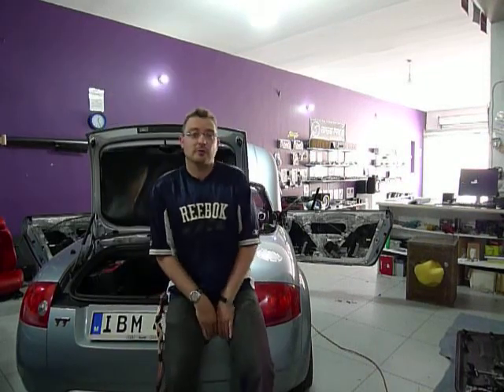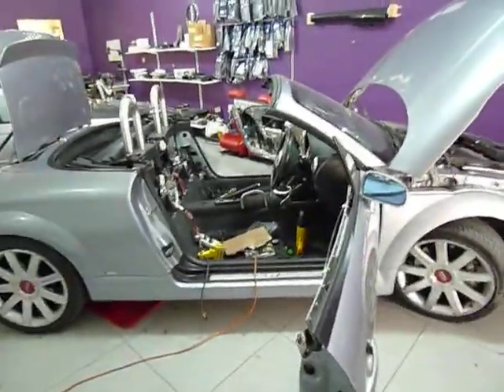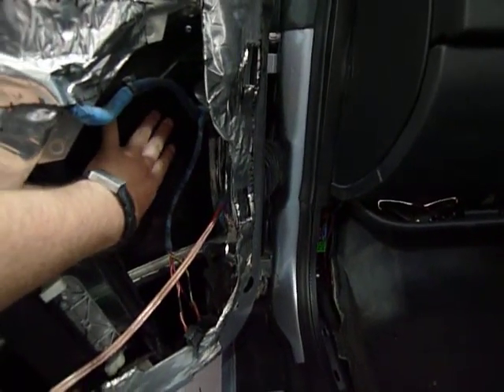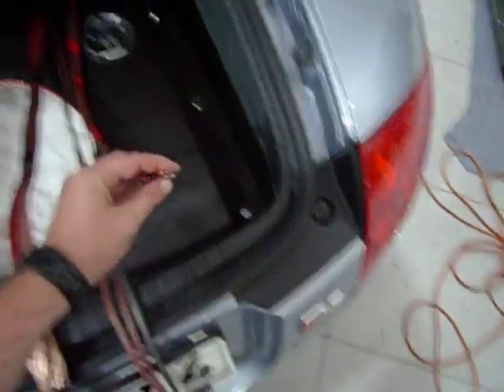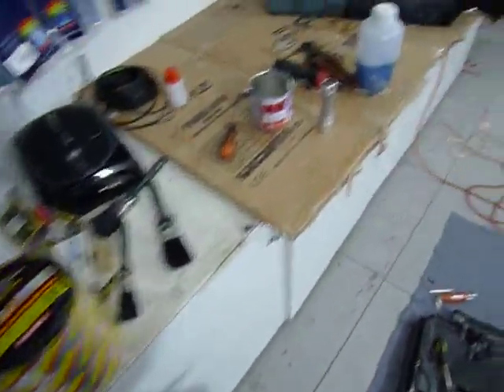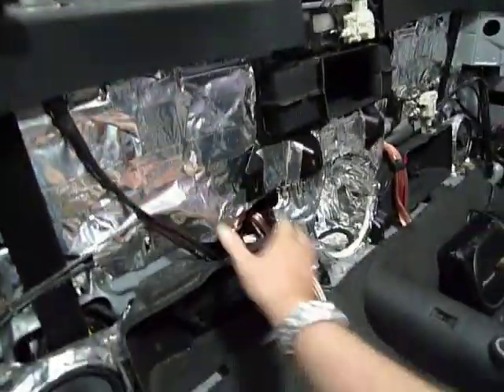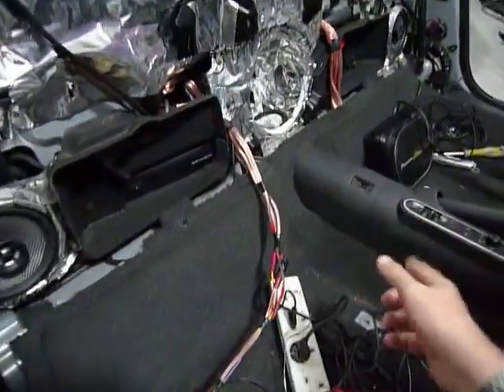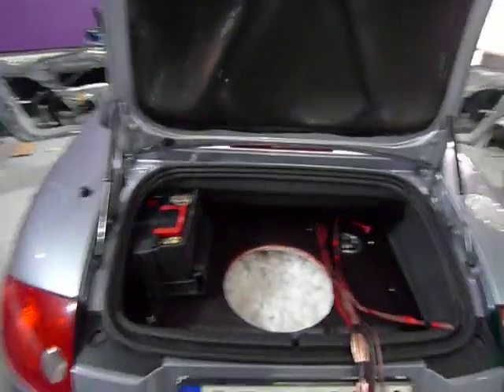Julians TT Build Part 1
Extreme Car Audio Modifications Centre Malta Europe (EU)